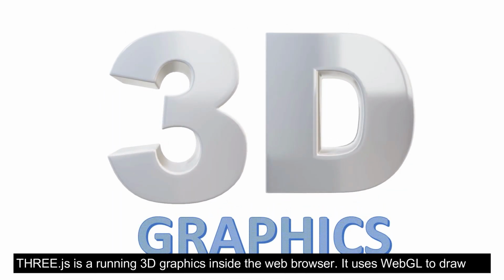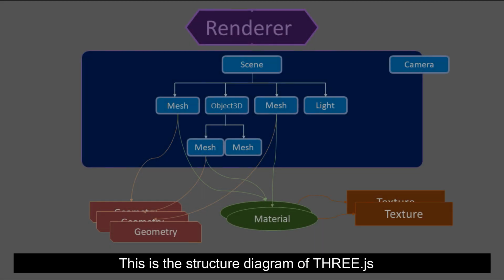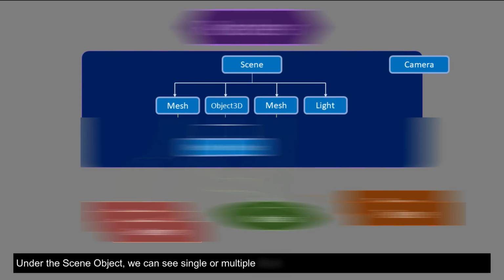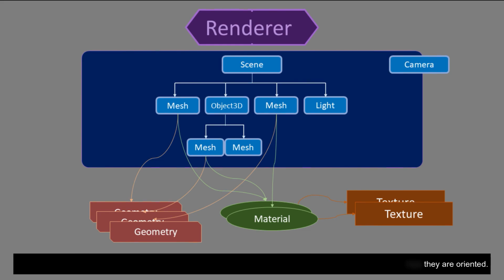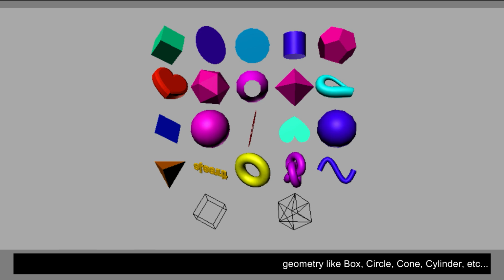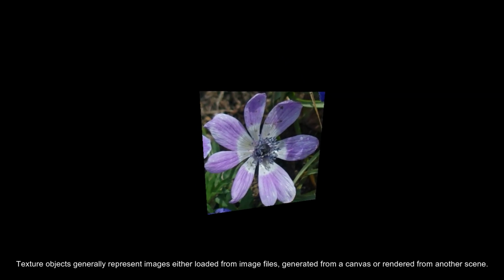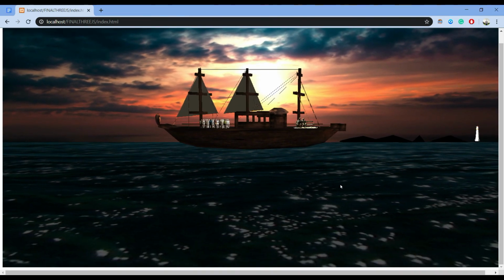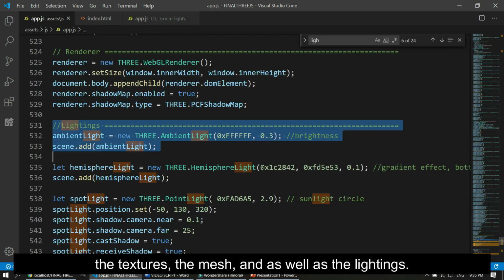ABOUT THREE.JS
Theme of my project: SHIP IN THE SEA

CS171PFinals